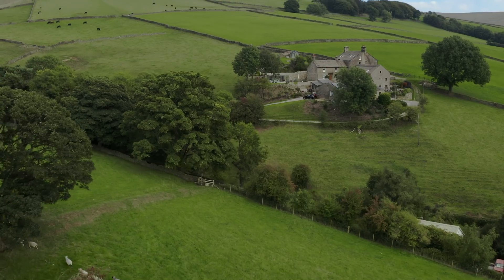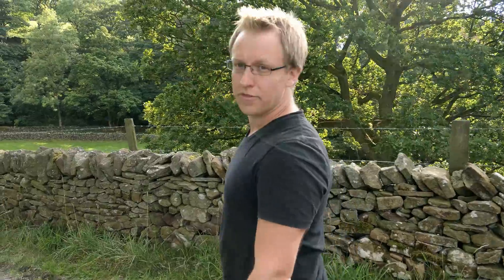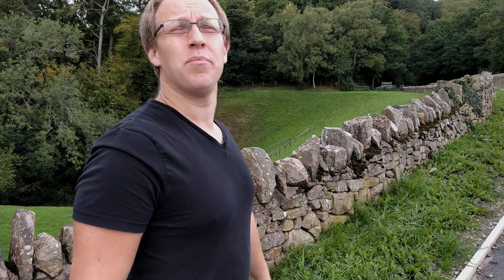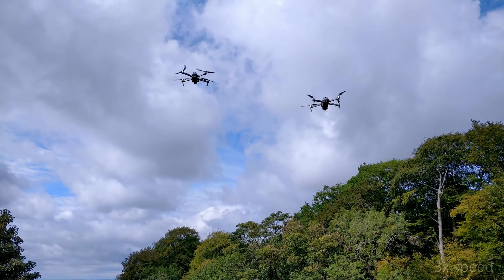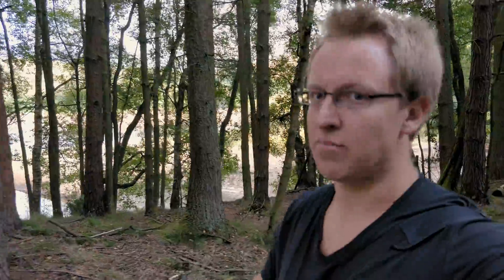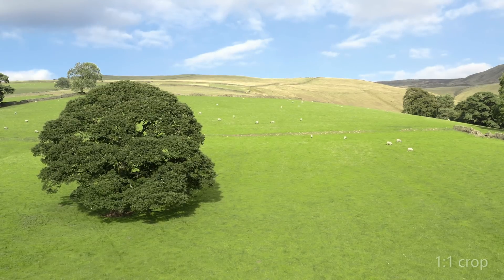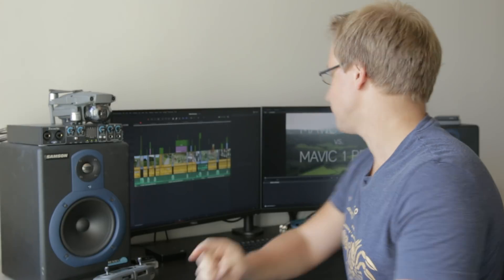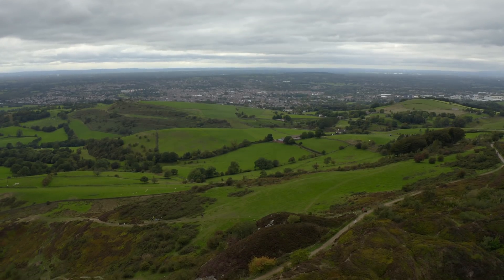Mavic 2 Pro | Image Quality: The secrets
This video compares the image quality of the Mavic 2 Pro drone with the Mavic Pro drone. Not everything is great!

Additions:
- The Mavic 1 has an aperture of f/2.2, not f/2 as stated in the video (12:58).
- DJI will NOT provide an update correcting the distortion, because the processing power is needed for the 10bit colorspace.
- As of DJI GO 4 version 4.3.1 (iOS), you can change the exposure time via the 5D button.